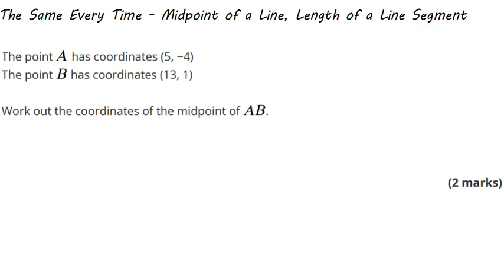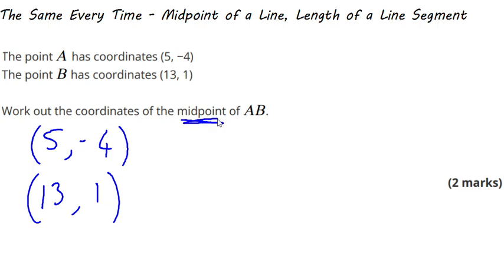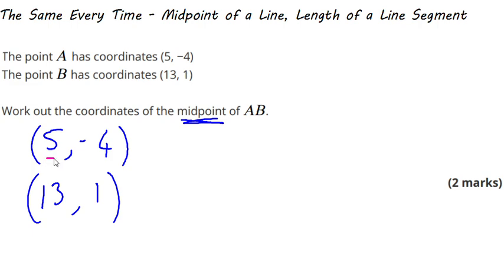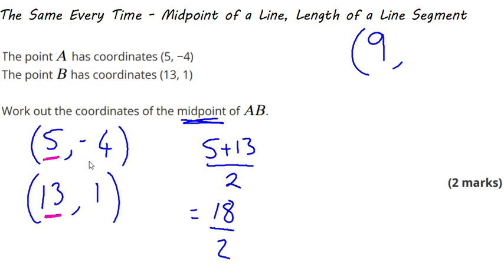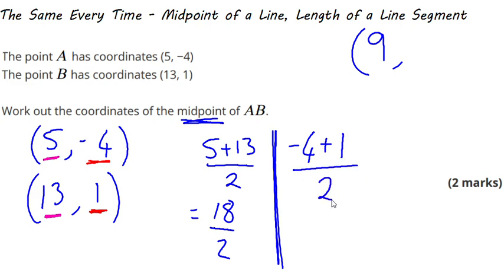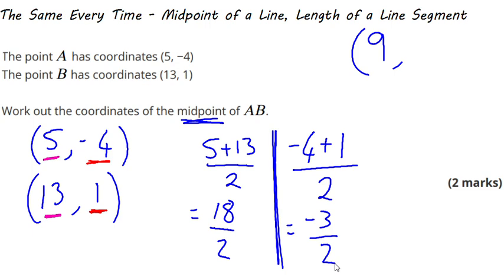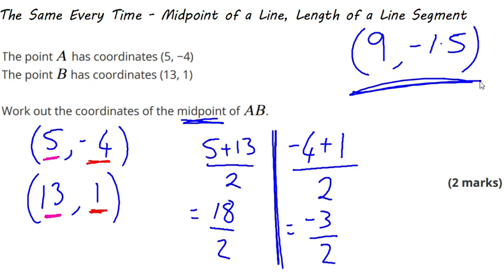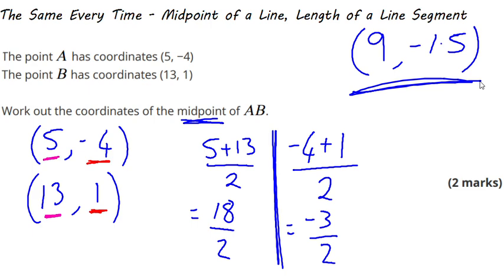The Same Every Time Midpoint of a Line, Length of a Line Segment Video 2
The Same Every Time. igcse maths gcsemaths igcsemaths gcse coordinategeometry midpoint midpointformula linesegment length. It's the same every time apart from the numbers. Learn how to do it. Practice. Get into the marks. Get into the grades.